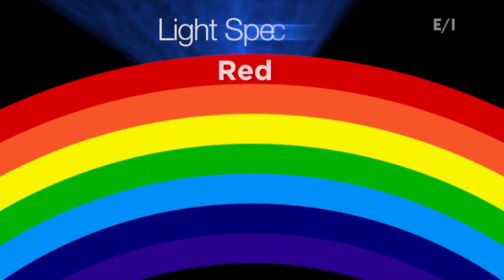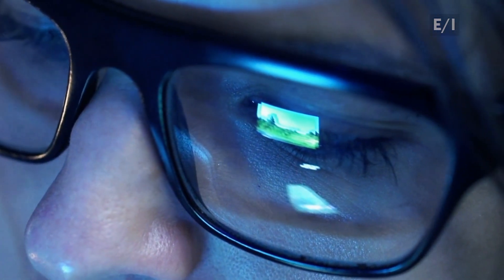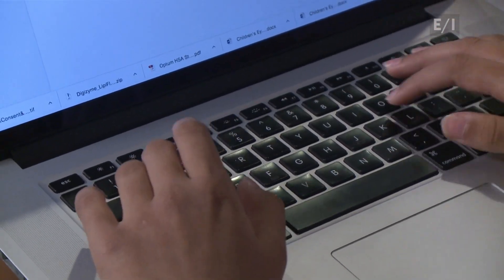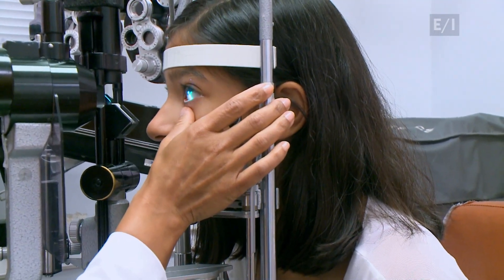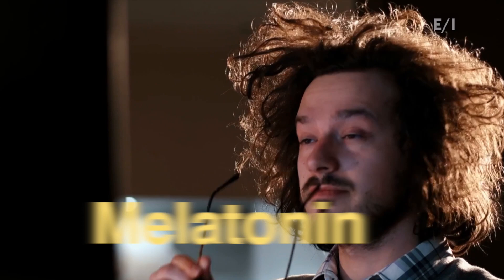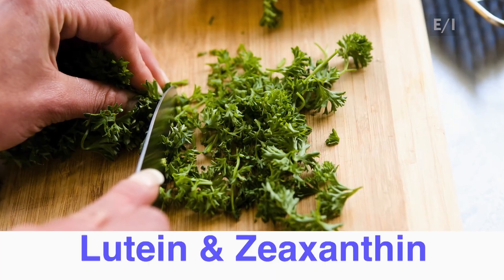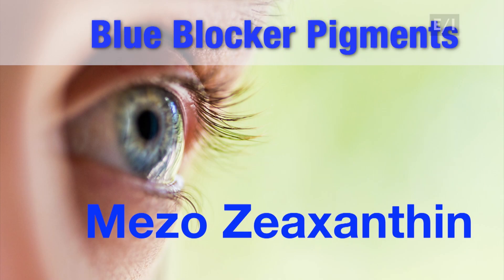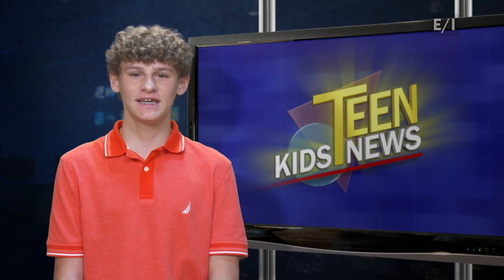Now Eye Know: Blue Light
Dean tells us why a certain type of blue light, has a dark side... and what we can do to avoid its harmful effects.